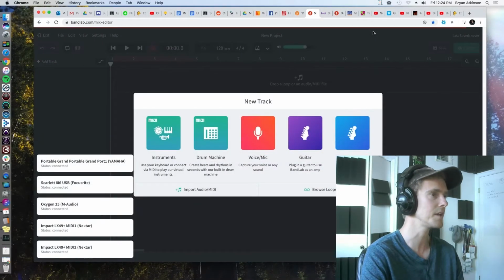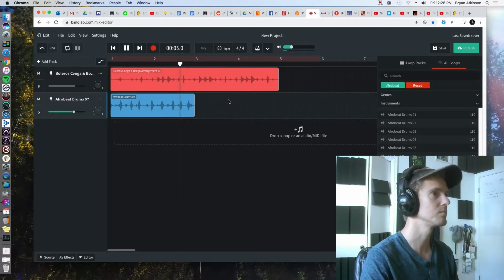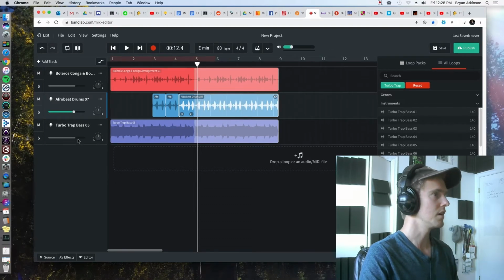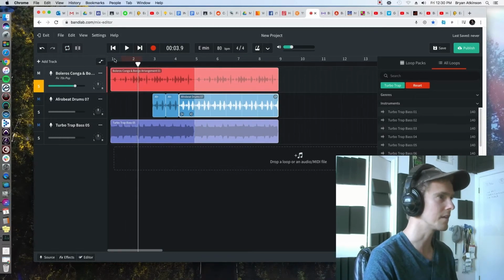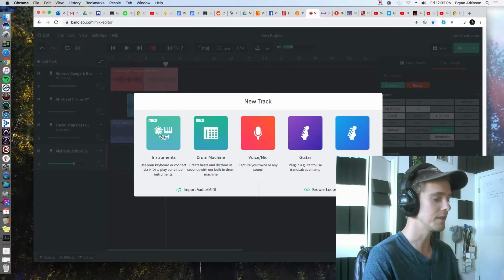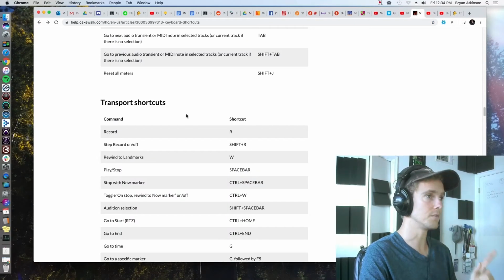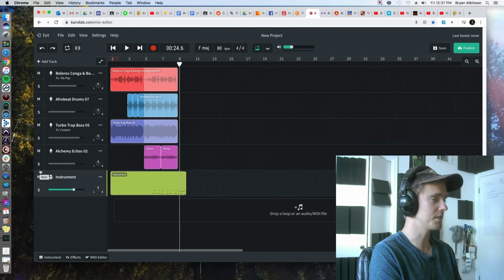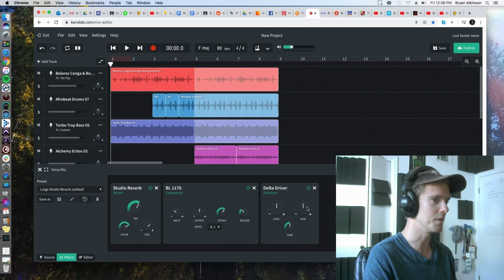Bandlab 1 desktop